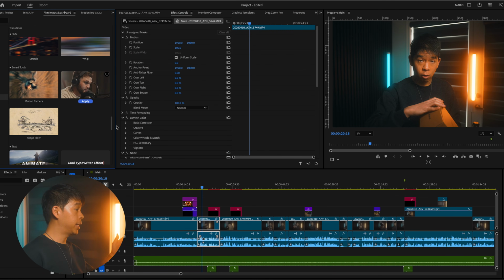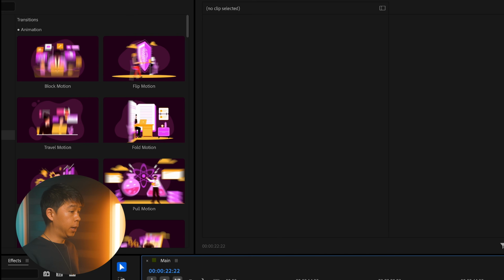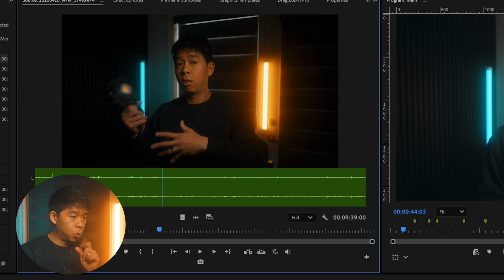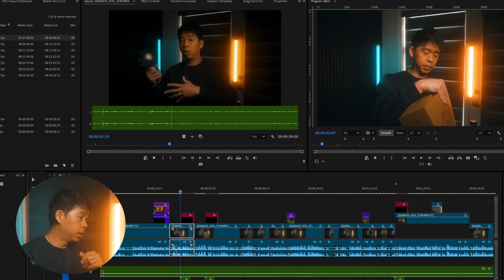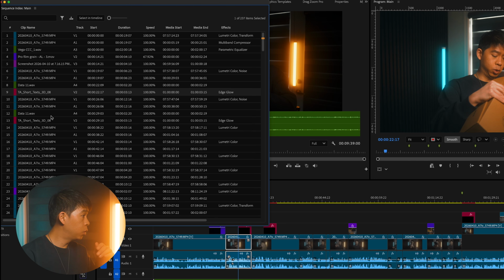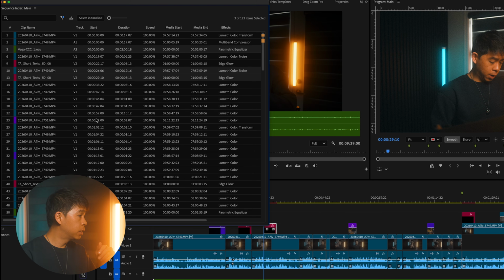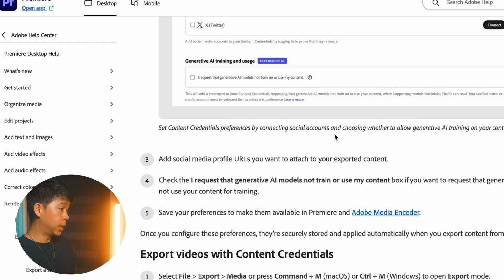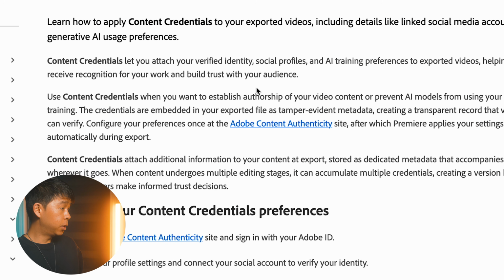Premiere QUIETLY Released These FEATURES on their April 2026 Update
⬇️Main Gear: ⬇️
WIRELESS MIC